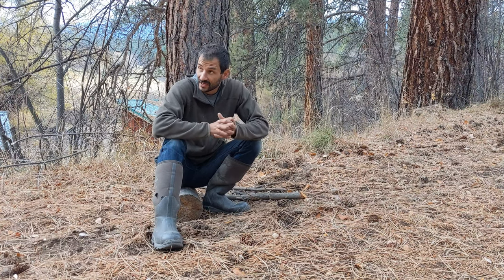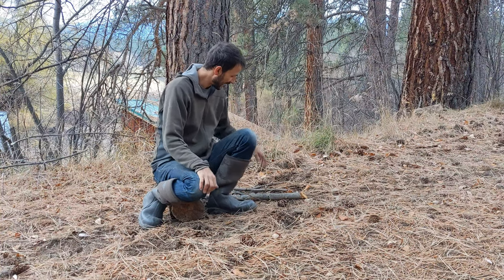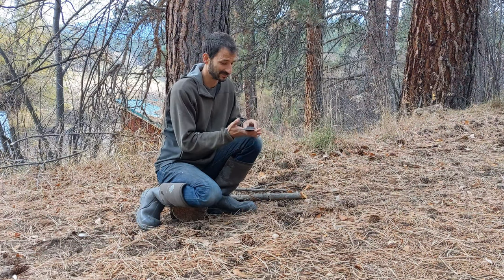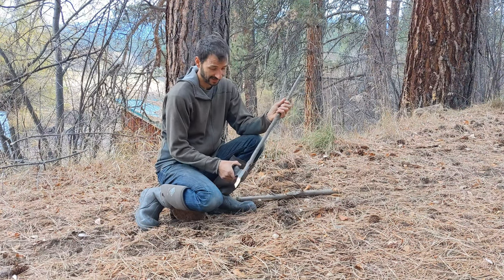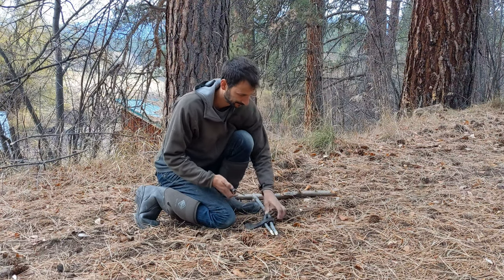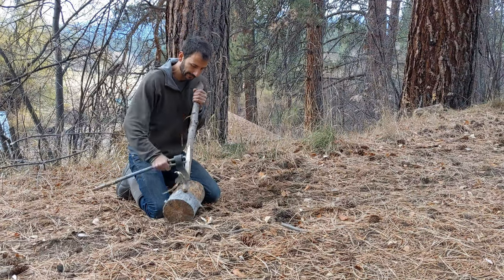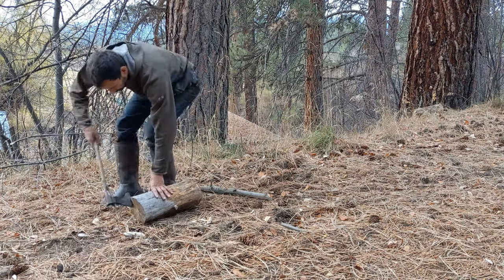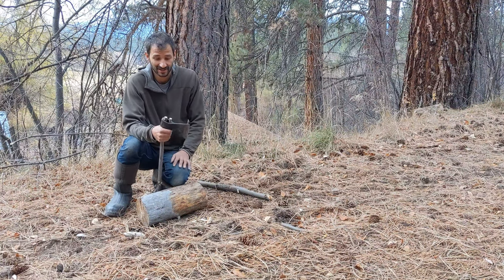Make a temporary axe handle! Tip if your handle breaks in the field.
Go to JordanJonas.com for my mailing list and other info and news.